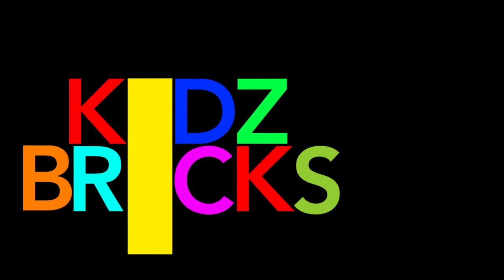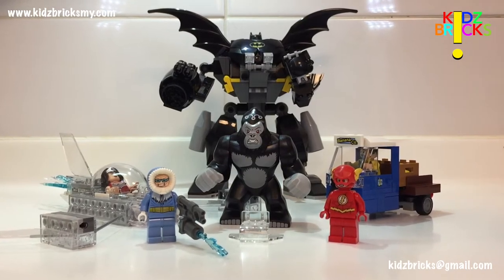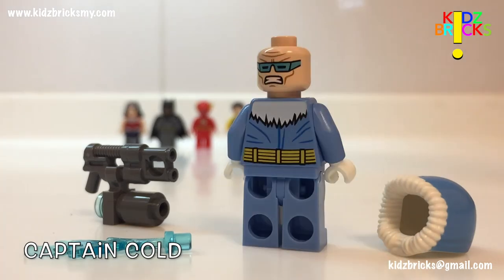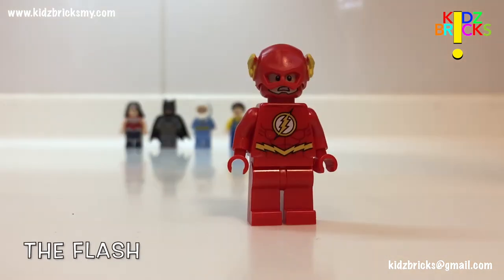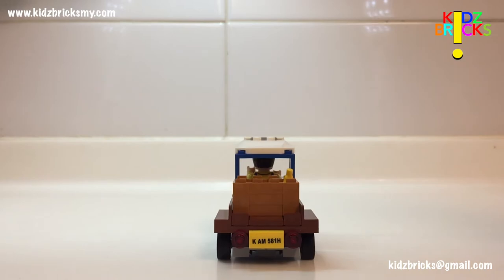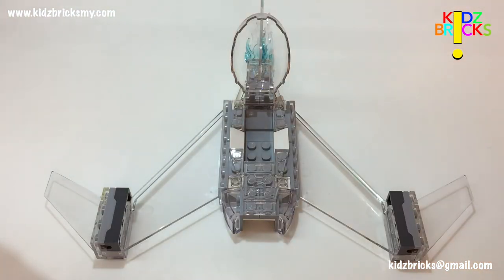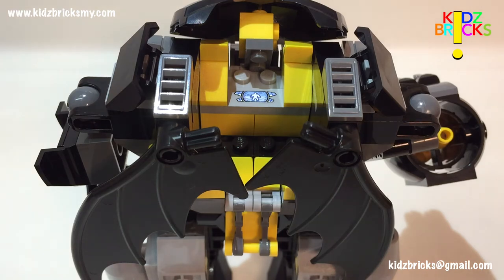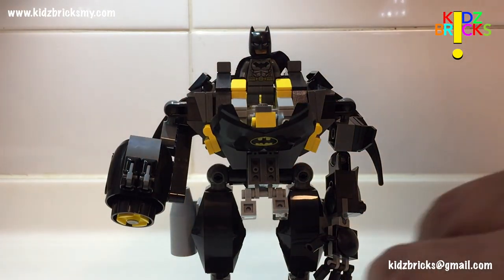LEGO DC Comics Super Heroes Set 76026 Gorilla Grodd goes Bananas Review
Tell us what you like and what you don't like about the review below OR you can suggest how we can improve our presentation to make it more entertaining for you, the viewers.